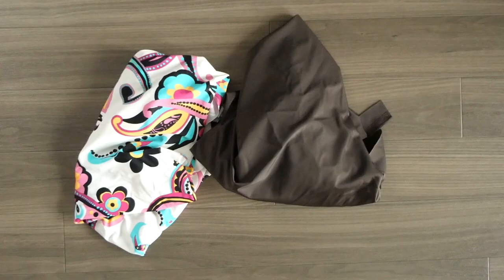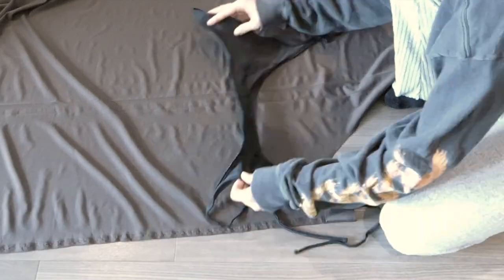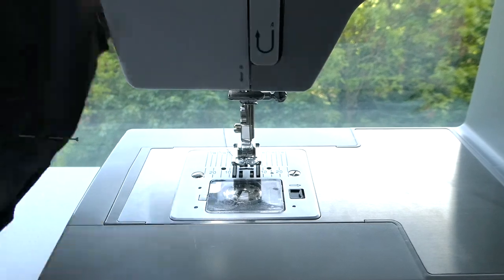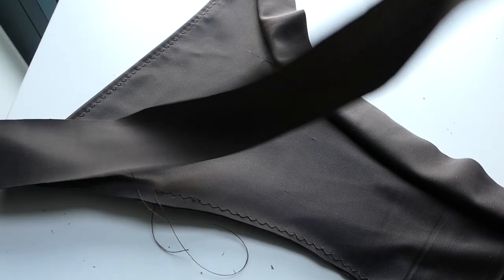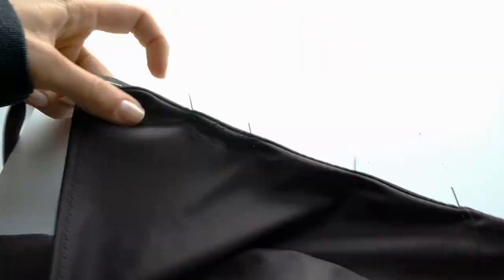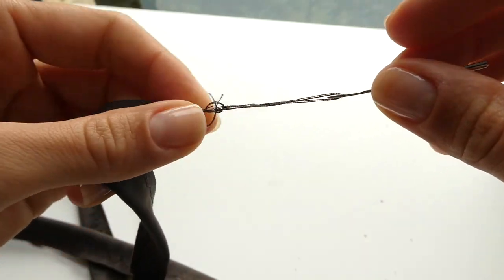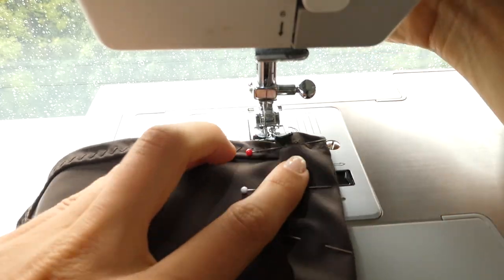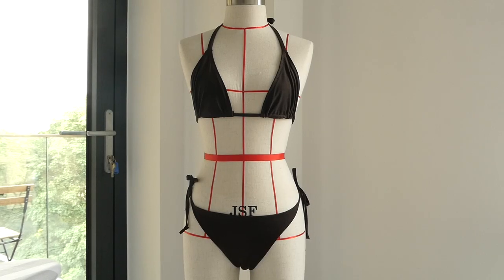BIKINI how to SEW - DIY swimsuit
DIY  Bikini !
↓↓ Detailed steps bellow ↓↓

Supplies
-sewing machine
-bikini to trace for the pattern
-thread
-scissors
-pins
-measuring tape
-4 way stretch fabric fabric

Step 1 - Place your bikini top on the fabric and cut out leaving a 1 cm seam allowance  but leave a 2cm seam allowance at the bottom hemline as shown in the diagram. cut out straps for the top of your bikini as well, long enough to tie a bow

Step 2 - cut a long thin strap that will be able to tie around your torso (again around 3cm in width). you will now have two triangles and 3 straps

Step 3 - place your bikini bottoms on the fabric cutting around it leaving a 1cm seam allowance. choose a bikini that you like the fit of and make any adjustments to the fit at this point.

Step 4 - cut a second layer (copying the piece you just cut out) to be able to double the crotch area of your bikini, this layer wont be the whole piece and it is up to you how big of an area you want to double

Step 5 - cut 2 straps that will be used to tie the bottoms of your bikini we well as run along the inside of the bikini(about 3 cm by 75 - but this is a preference and up to you)

Step 6 - attach your doubled layer with a zigzag stitch to keep it in place

Step 7 - hem the front and back waist line of your bikini bottoms (zigzag stitch)

Step 8 - attach your long strap onto the bikini bottoms pinning right sides together. zigzag stitch

Step 9 - trim the strap to a width that you are happy with (the width just determines how thick you want your ties to be on the bikini bottoms), fold over the strap tucking itself under and pin down. make sure to fold the ties as well and pin. the sew down with a zigzag stitch

Step 10 - take all of your straps (the three for the bikini top) and fold over right sides facing together (wrong side facing out) and zigzag stitch creating a tube. my tube was a little less than 1cm.

Step 11 - then, taking a needle with a dull end (sewing machine needle not a handle threading needle) or another instrument that can be used to push through, use this to flip the tube right side out. and then you'll have your three straps

Step 12 - hem the sides of your bikini top. zigzag stitch

Step 13 - sew the bottom of the bikini top triangles by folding it up 1.5/2 cm. this will create a loop to then push your strap through

Step 14 - push the long strap through the loop on the bikini tops (I pushed mine through using a piece of thread and an old sewing machine needle - because it has a rounded top and doesn't poke through the fabric)

Step 15 - placing right sides together, attach the straps to the tops of the bikini and sew a second stitch by folding it over behind itself. use a zigzag stitch

Step 16 - trim away all excess thread and tie a knot at the end of all your straps

and you're all done !!